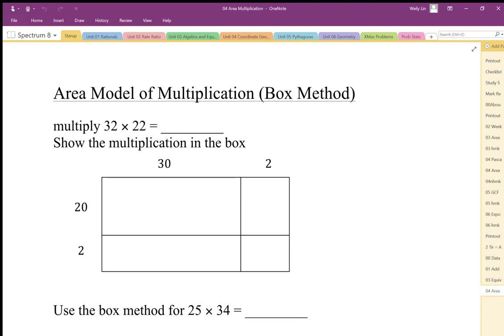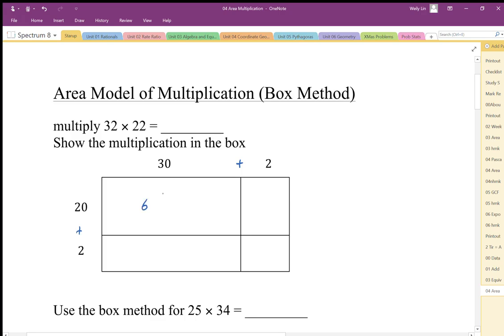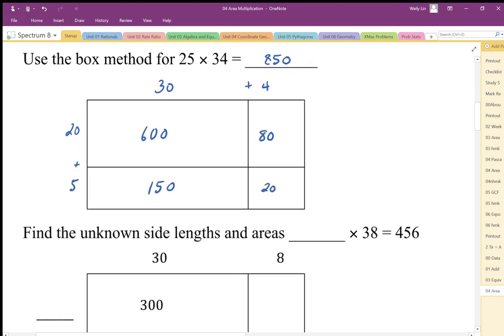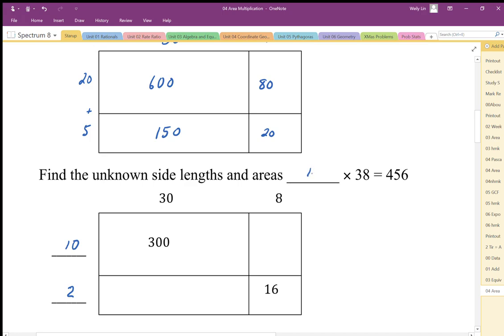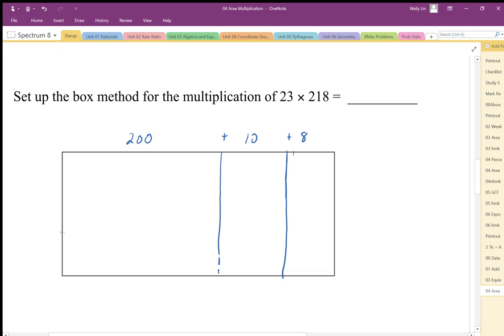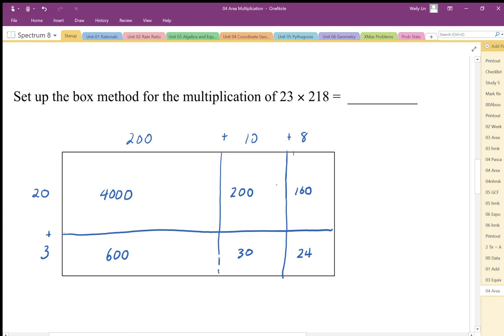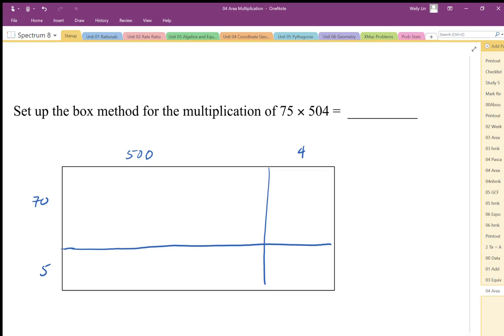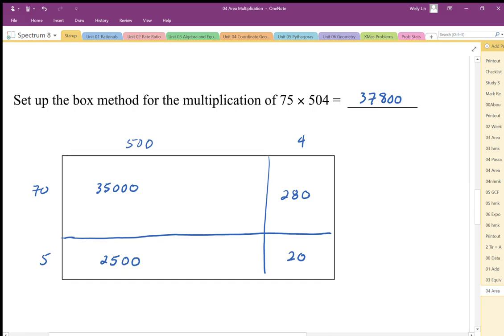05 Area Multiplication Part1